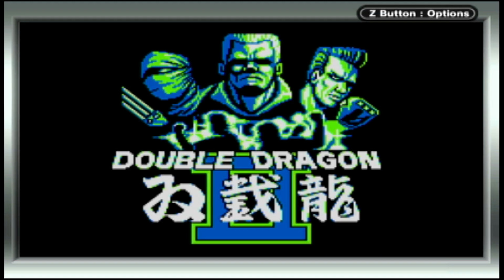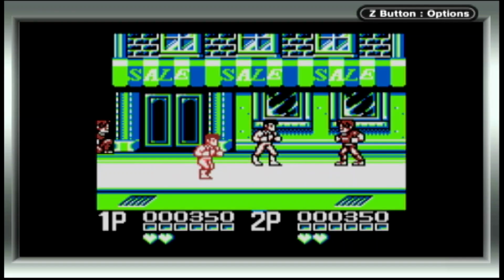Double Dragon II (GB, 1990) - Campaign Co-op, full game!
When linked with 2 Gameboys and 2 copies of the game, the entire campaign in Double Dragon II can be played in co-op.  This is a much more fun way to play this slow moving brawler.

Double Dragon II on Gameboy is also very different than the NES version. When A+B are pressed, they duck instead of the jump. Follow that command with a punch or kick to unleash a special move. And there are no bad platforming sequences since there is no jump ability.

All around, this is a much better 2-player mode than the original.